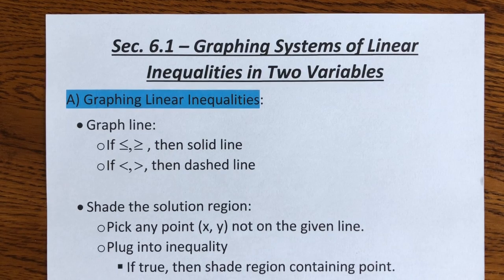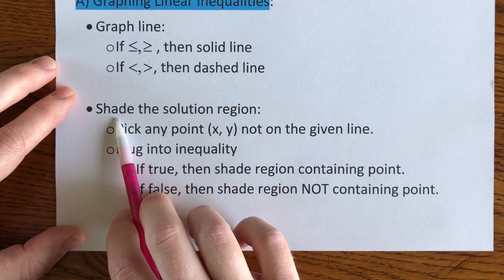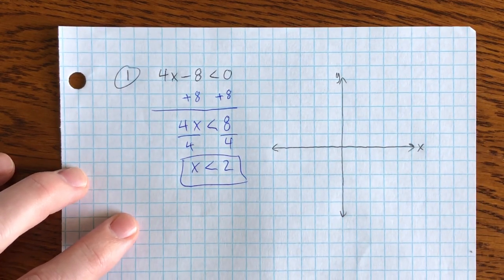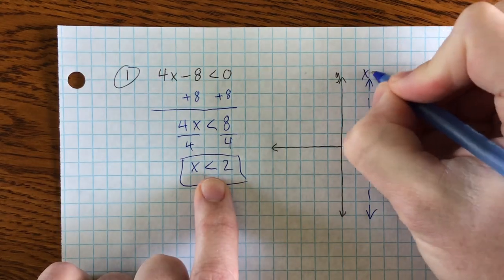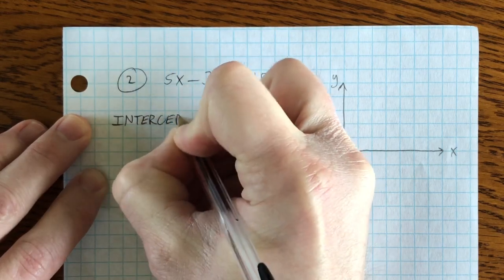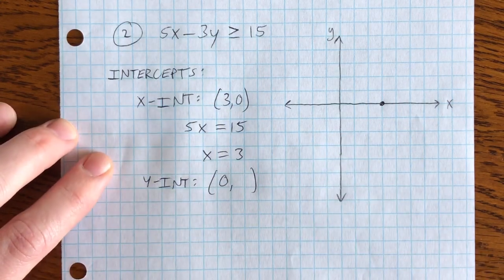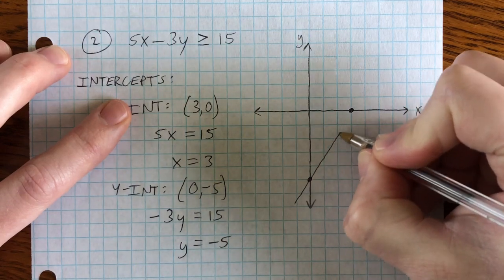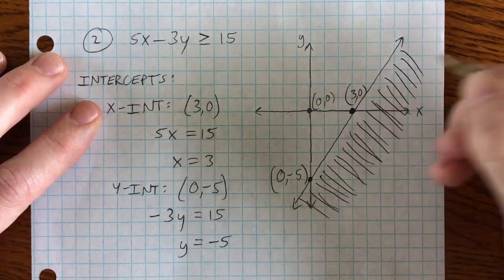Sec. 6.1 - Part 1